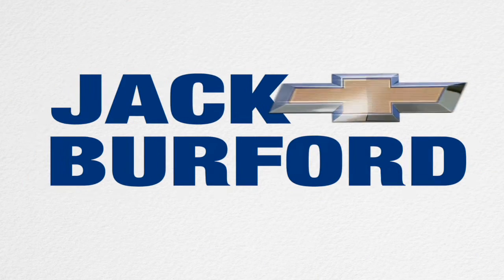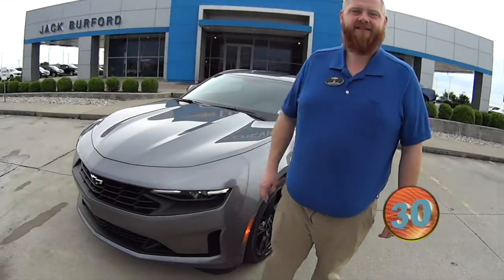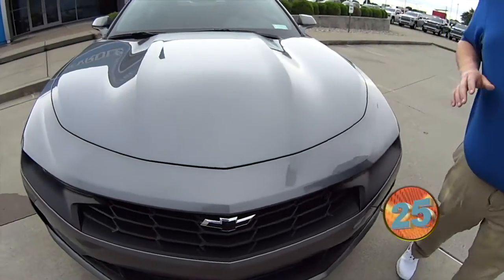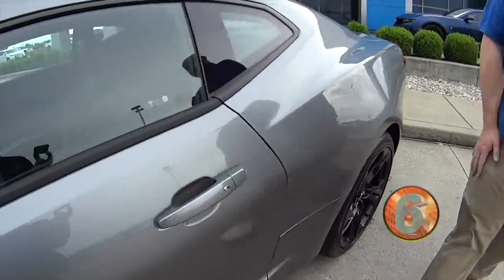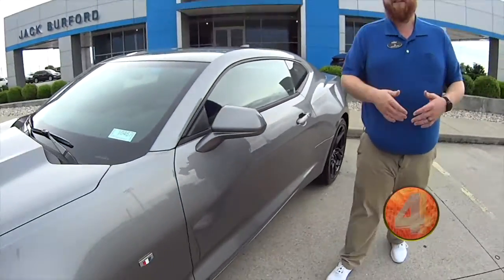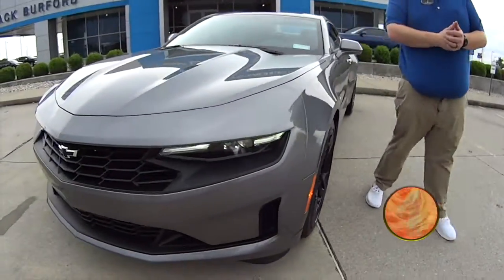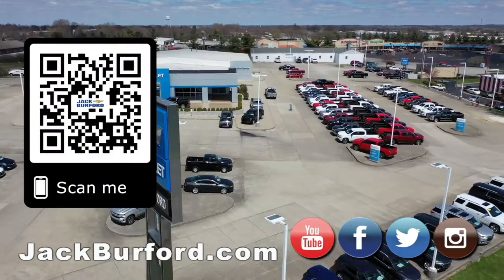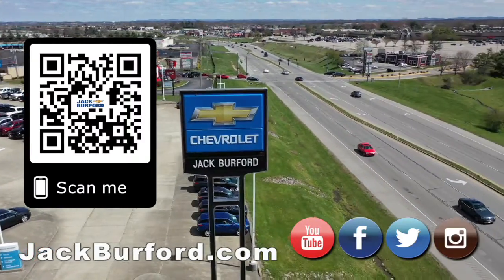Satin Steal Metallic Camaro Walkaround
Satin Steal Metallic Camaro Walkaround - LOOK at them